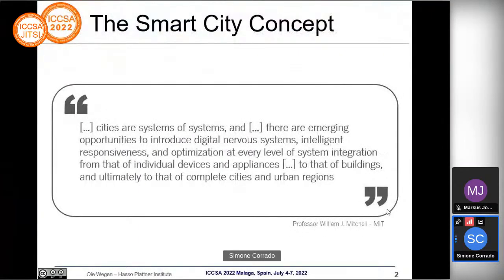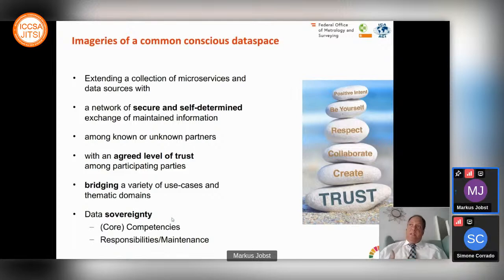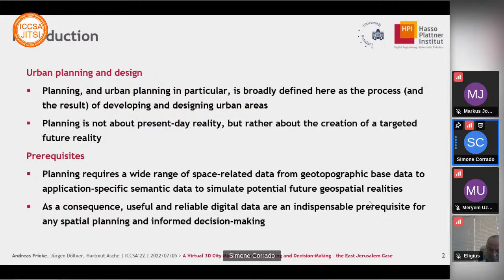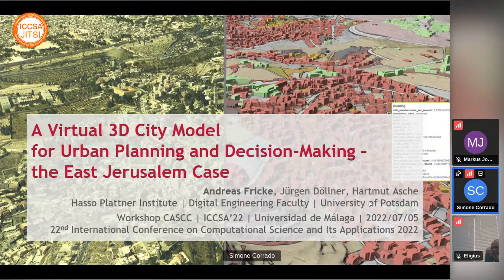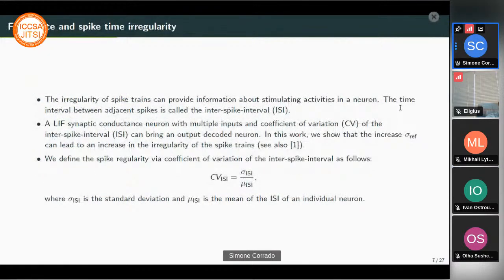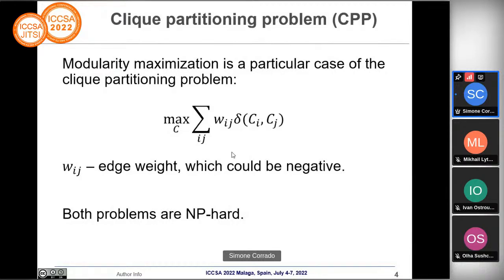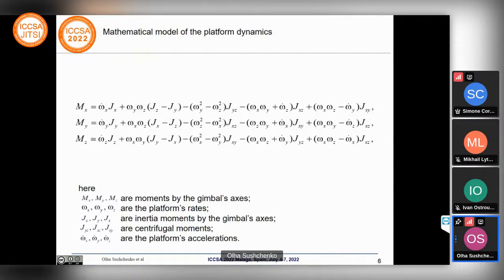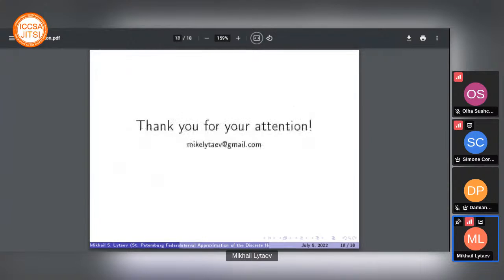ICCSA 2022 5th July Session morning A